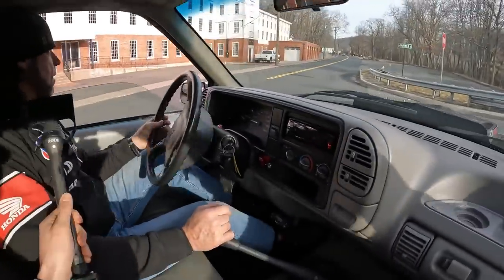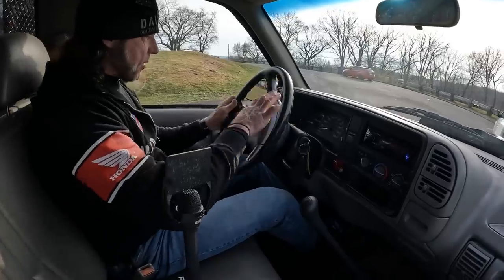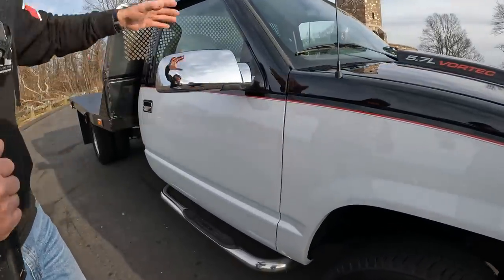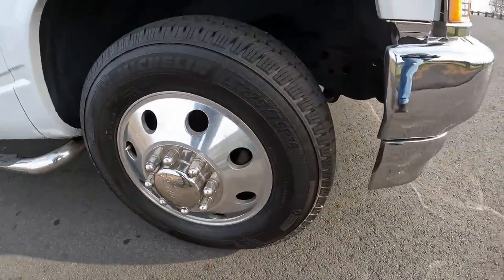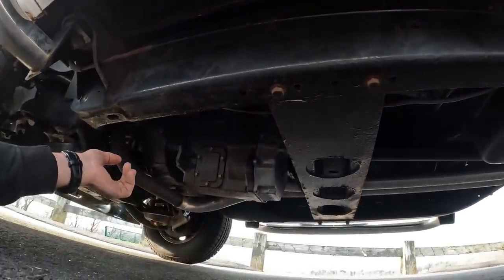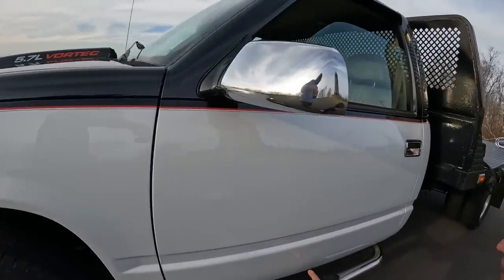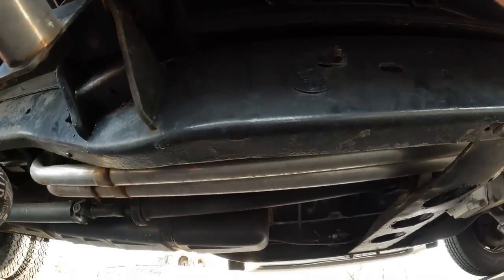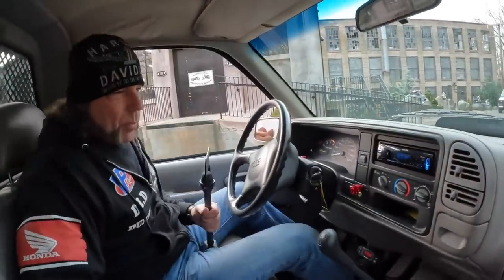1995 GMC 3500 DUALLY 11' Flatbed 5.7 L V8 5 speed for sale